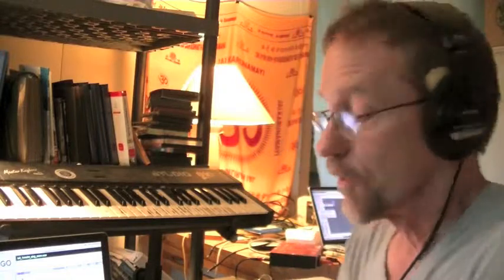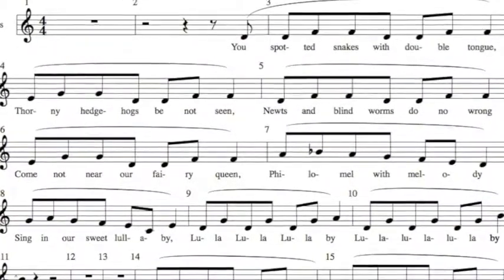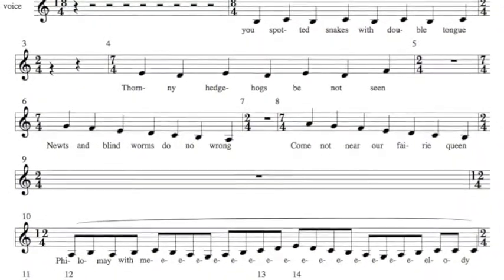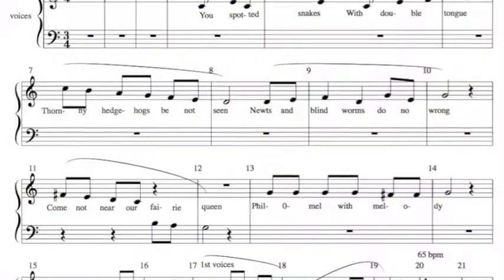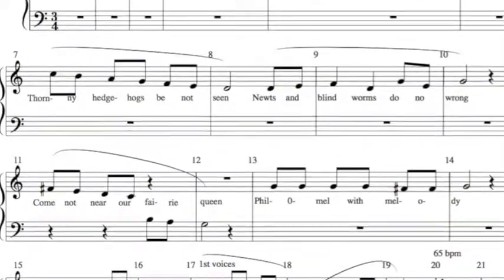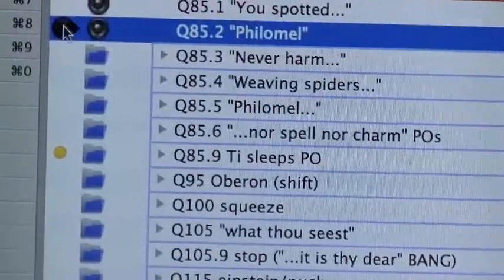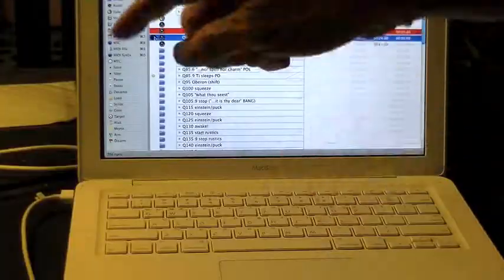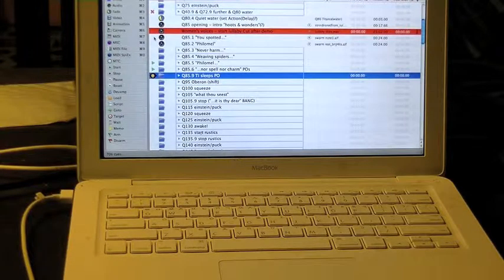Midsummer Night's Dream: 5 Lullabies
5 lullabies composed for A Midsummer Night's Dream.  Why?